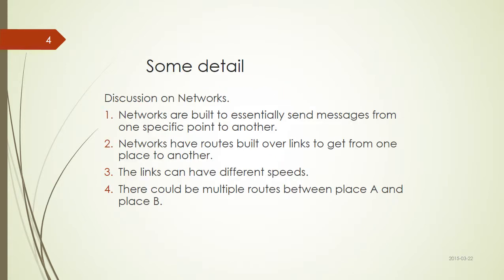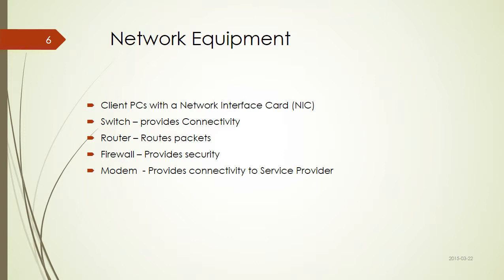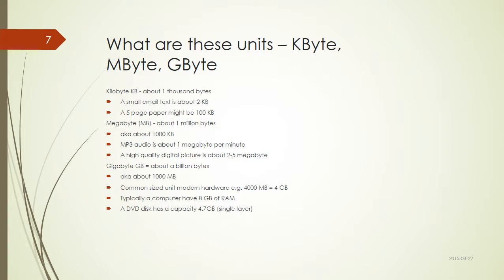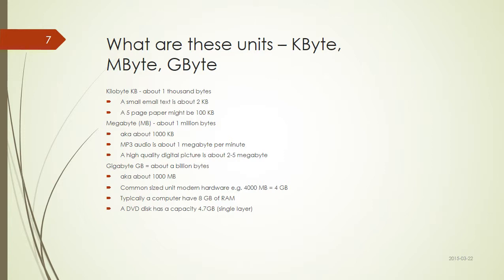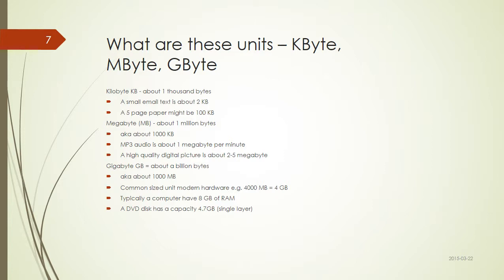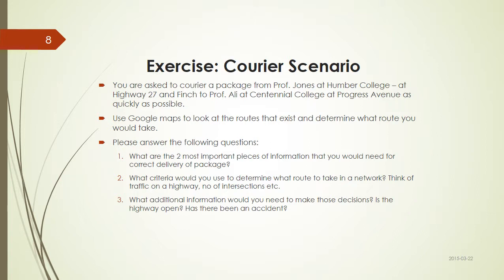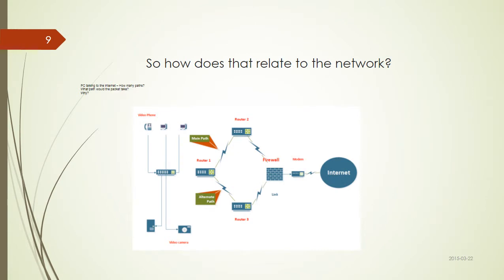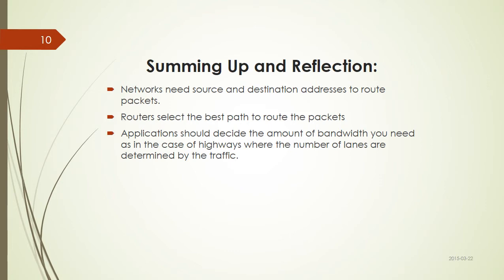Understanding Computer Networksrev3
Lesson on basic Networking to better understand the devices, speed of links and devices.